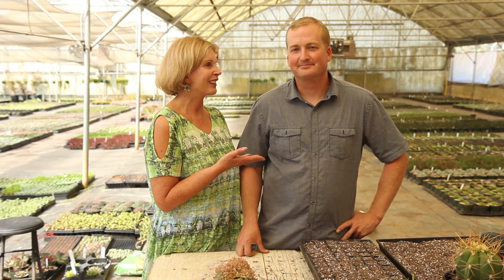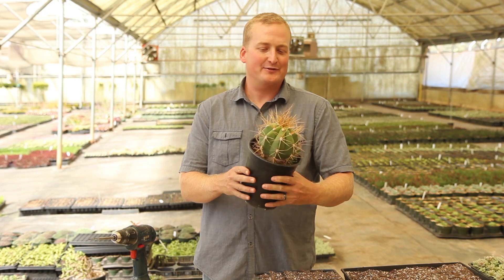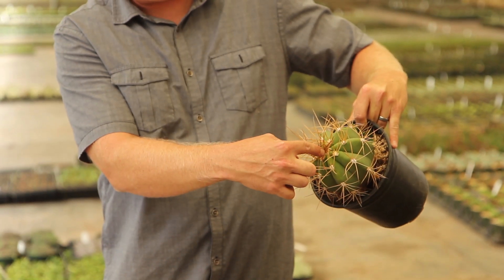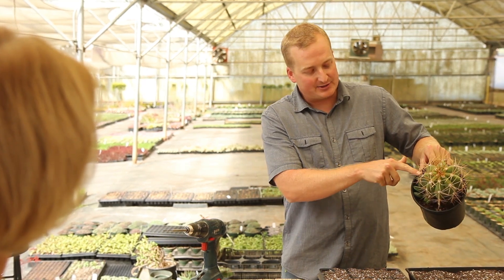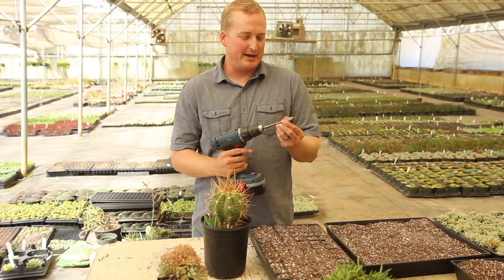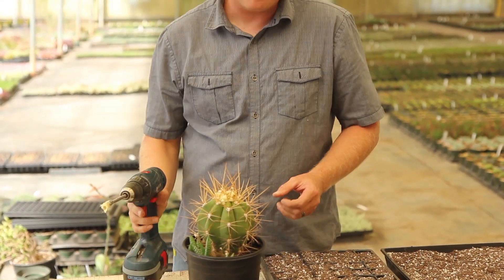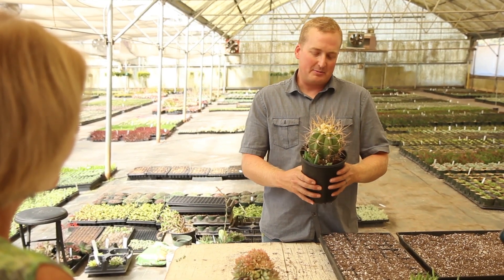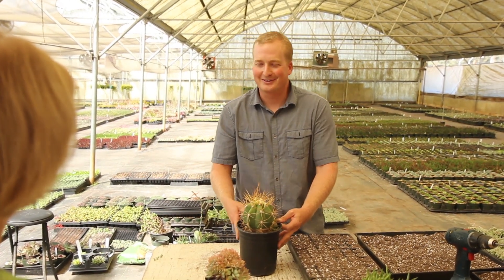How to Propagate Succulents by Coring to Create Offsets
When Succulent Gardens nursery general manager Aaron Ryan wants pups or offsets from a desirable succulent that doesn't produce them on its own, he stimulate the plant's growth-producing meristem tissue by coring it with a power drill. Later, he'll excise and pot-up the little clones that result. Drastic, perhaps, but it works---and doesn't harm the mother cactus.

MUSIC

Artist: Scott Holmes
Song: Follow Your Dreams